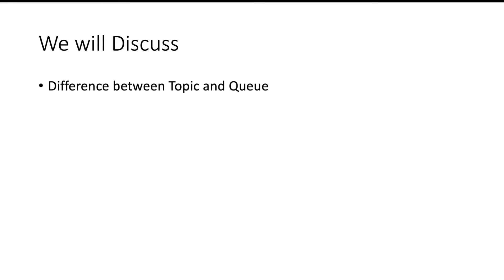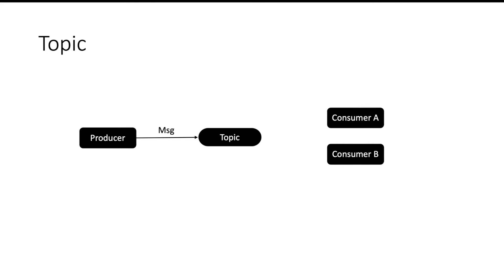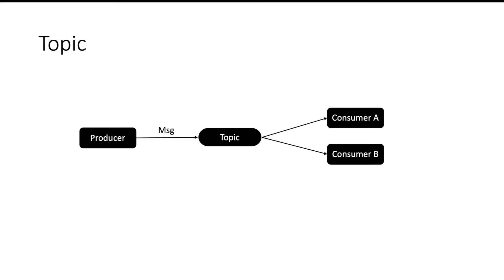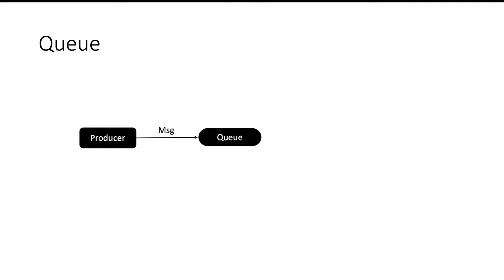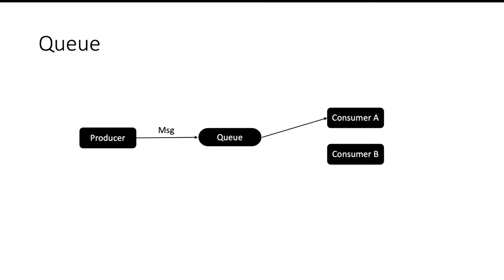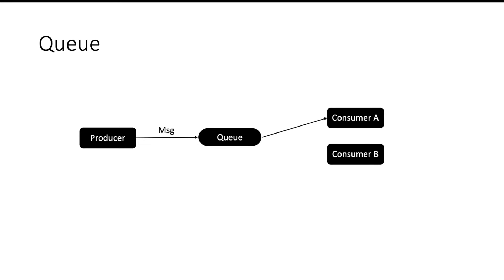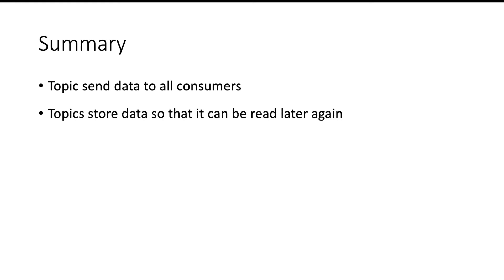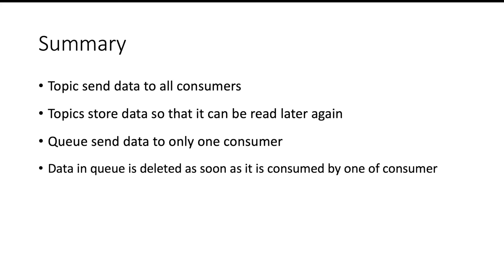Topic Vs Queue | Kafka Interview questions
After completing the Apache Kafka training, you will be able to build applications using Apache Kafka. You will be able to make educated decisions for building good design.
This series we will learn the following:

1) Introduction to Kafka
2) What is a producer
3) What is a consumer
4) what are Topic and Partition
5) what is a consumer group
6) What is Topic replication and how to scale Kafka
7) How to Install apache Kafka
8) How to build applications using Kafka

1. Big Data enthusiasts
2. Software Architects, Engineers, and Developers